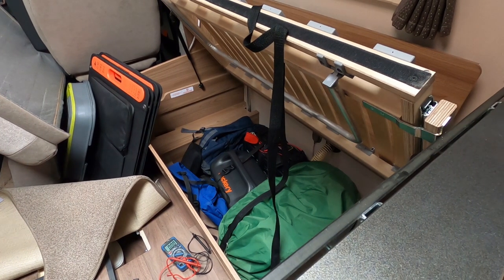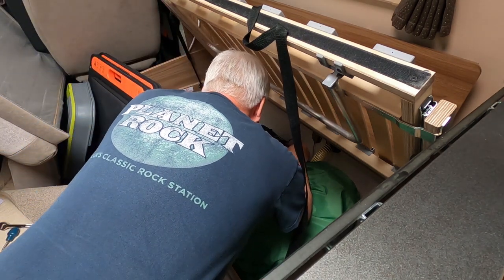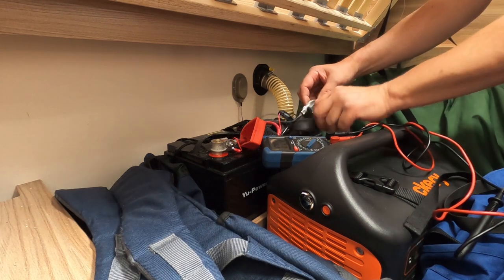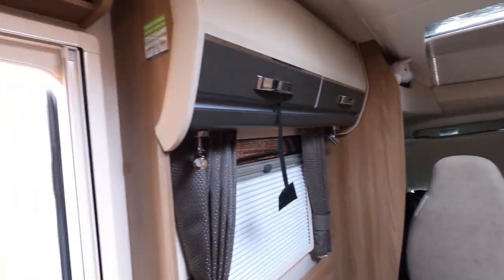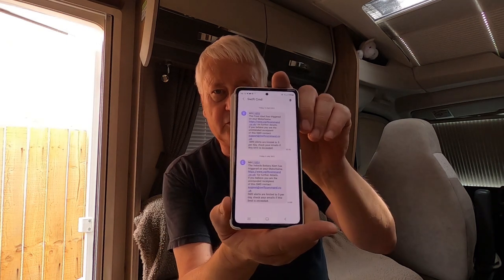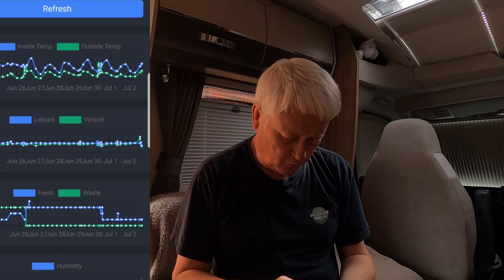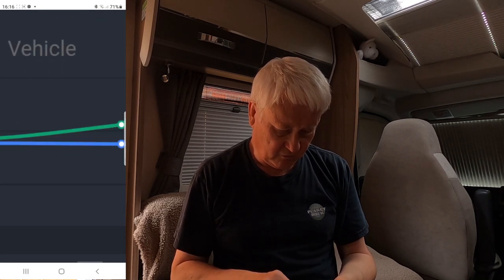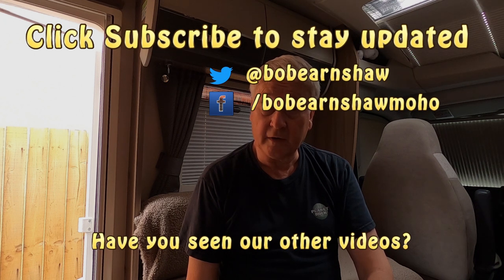We Have A Solar Emergency!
I ran into a problem with my Motorhome this afternoon, with the Solar Charging.